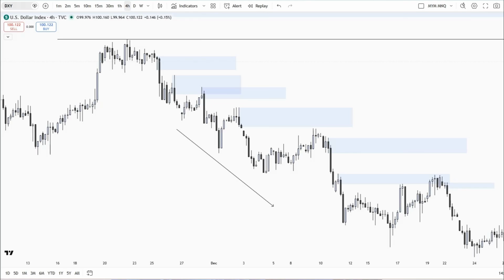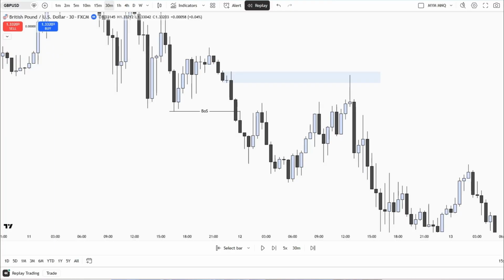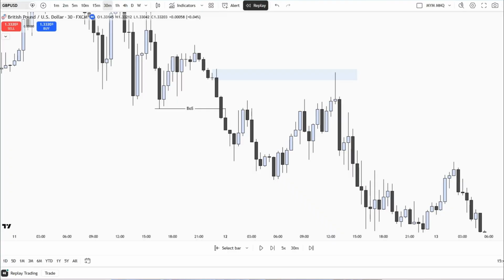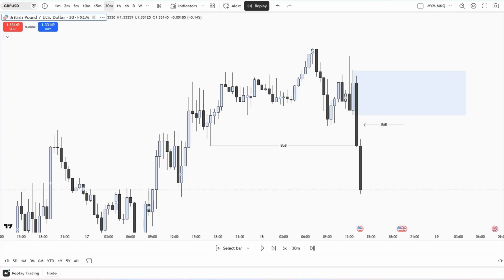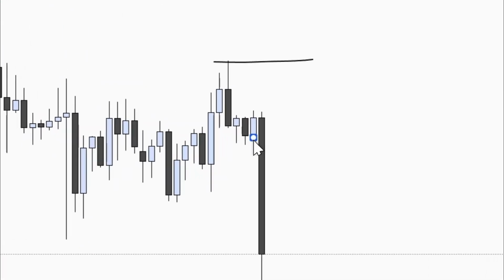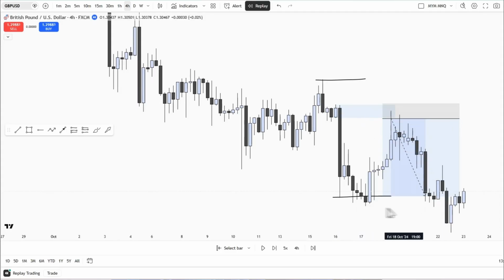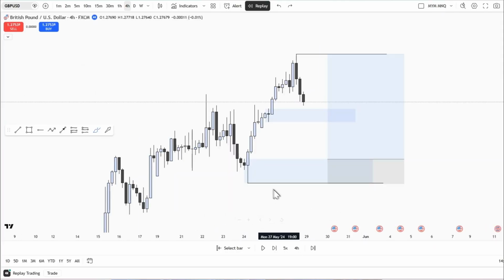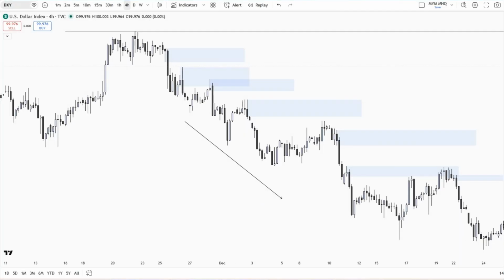Technical Analysis Part 2: Supply & Demand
Learn how to find high probability entry points by using Supply & Demand.